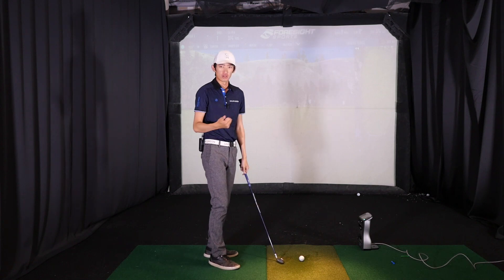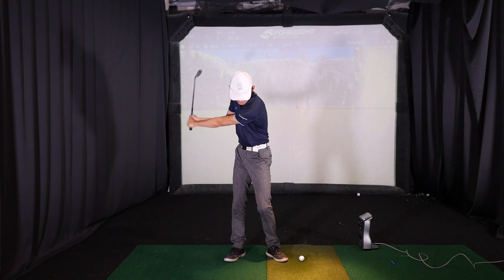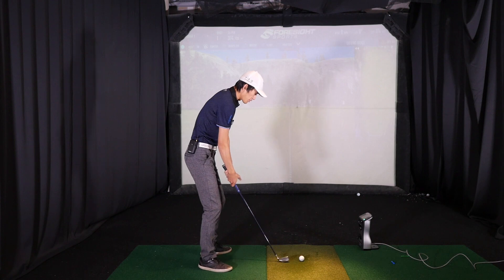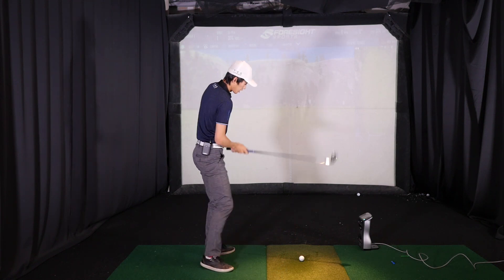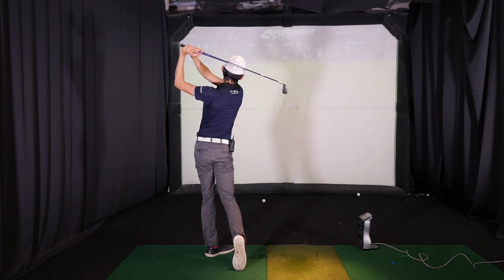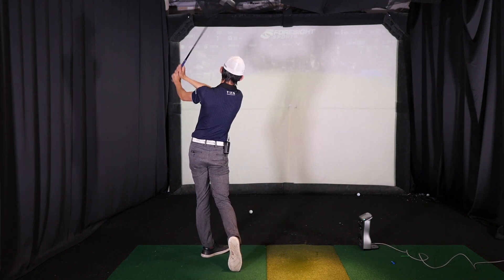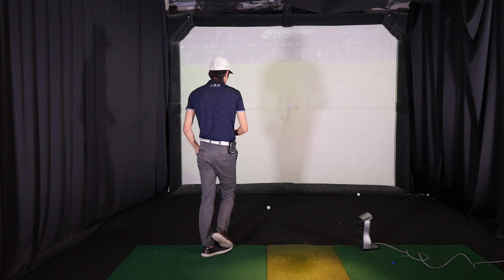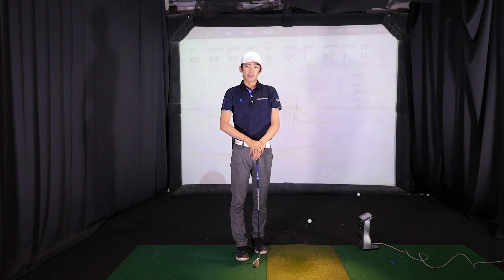The Finish - Build Your Own Swing Series #6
Part 6 of the build your own swing series, we break down the pieces of the finish, to allow us to sequence it properly before we piece it back together with flow!!!